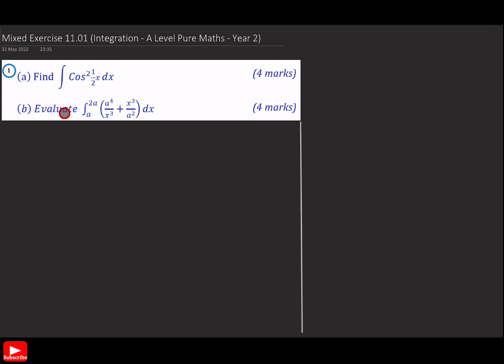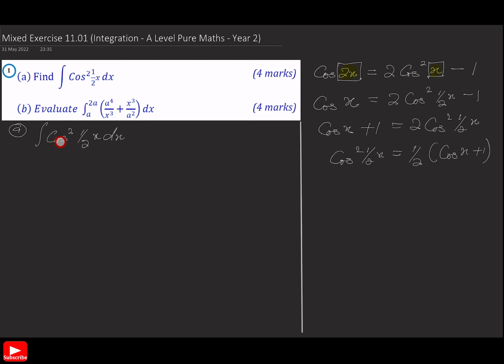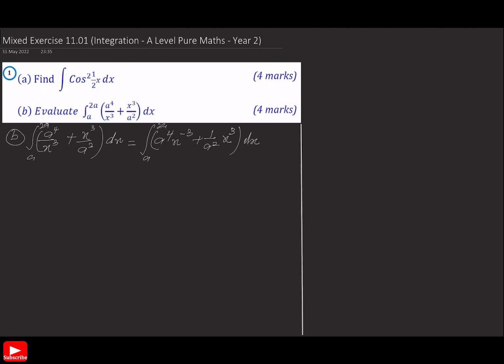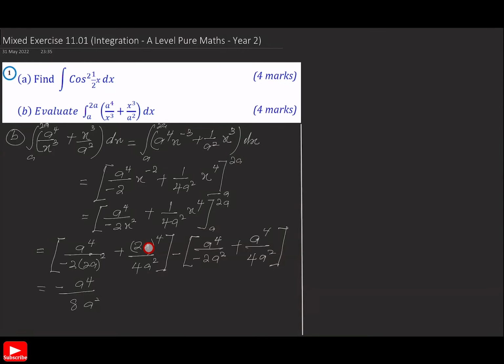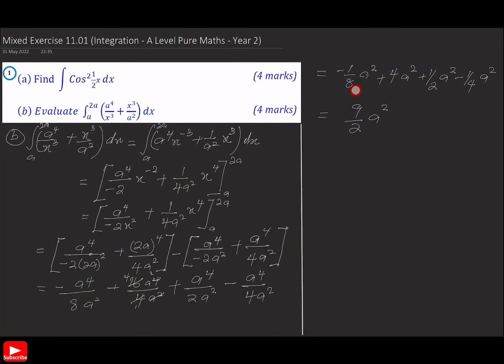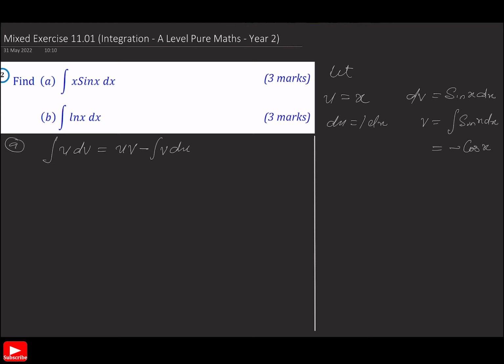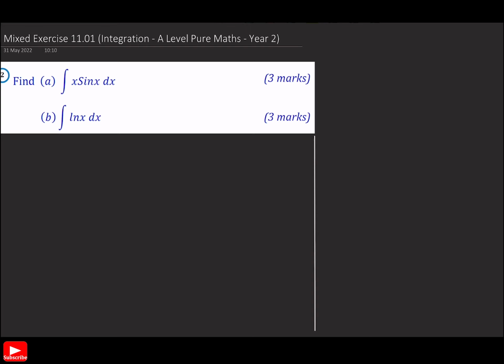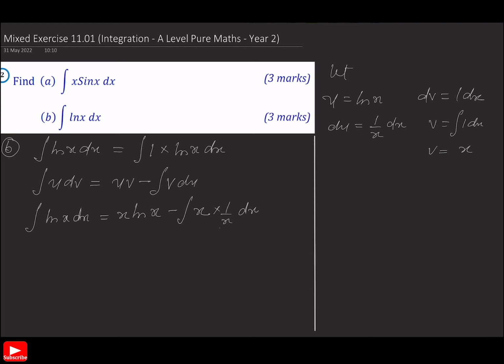Integration A Level Pure Maths Year 2 Mixed Exercises 11.01